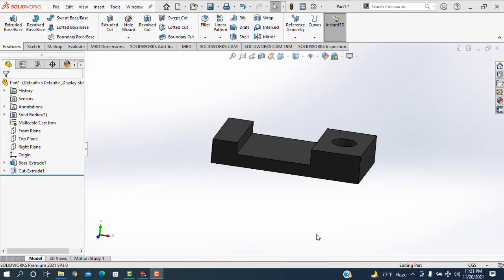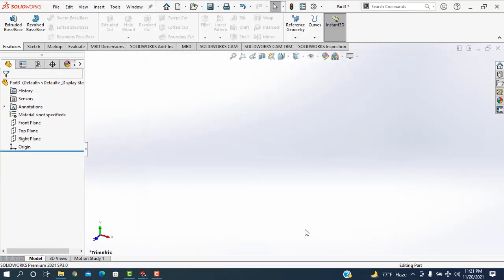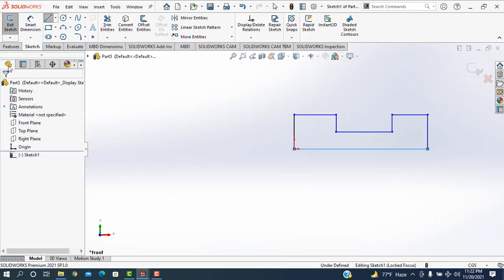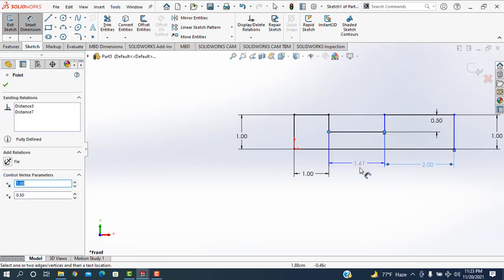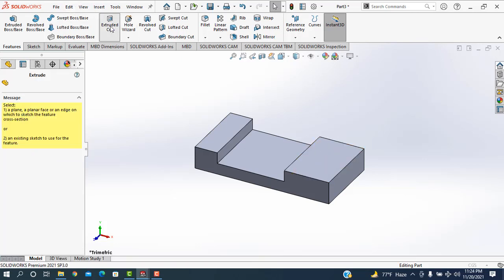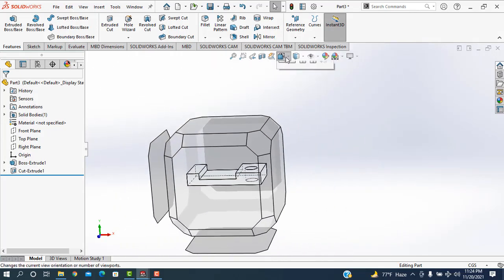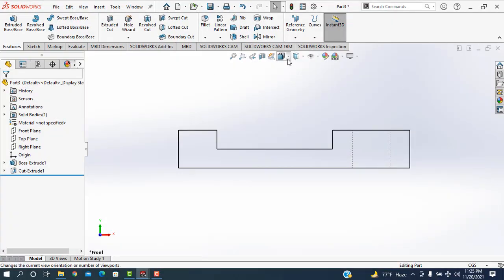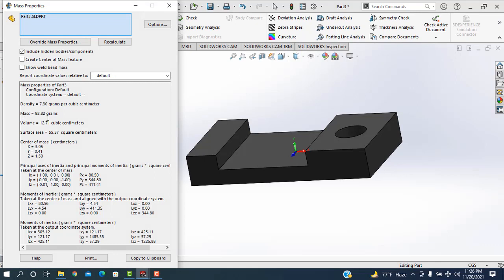APSCL Sub Assistant Engineer Drawing Solution - Redesign Engineering